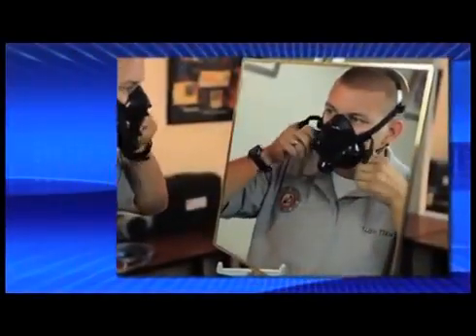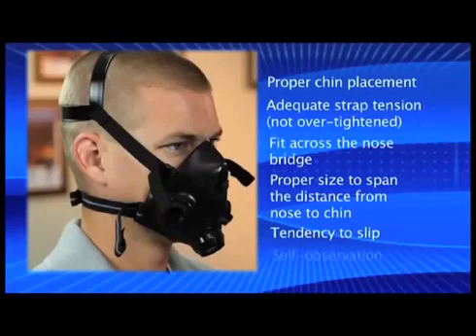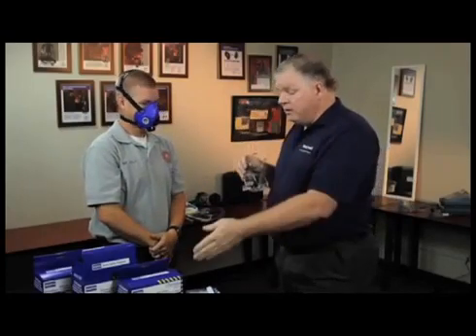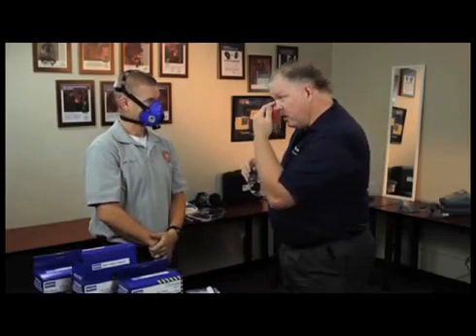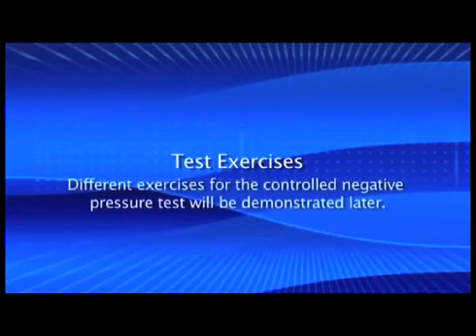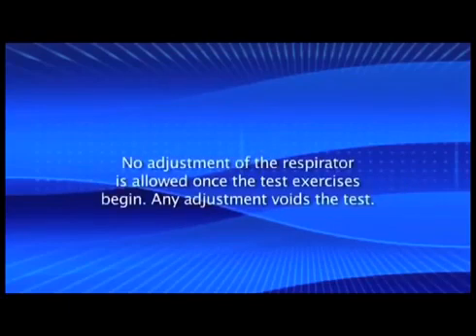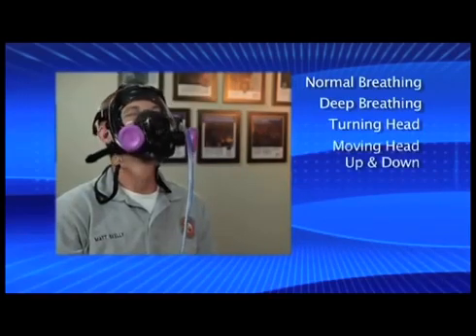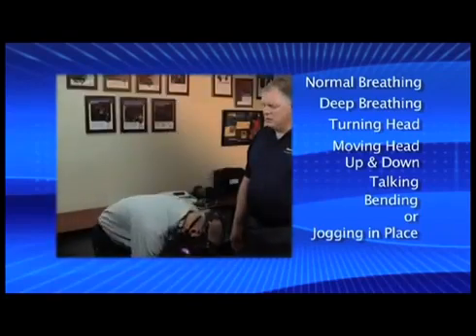Honeywell Training for Fit Testers Respirator Selection Hone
North by Honeywell® facepiece cartridge respirators prevent particulate access and improve air quality for sanding, painting, and more. Contoured sealing flange and cradle suspension system seal evenly on face, eliminating pressure point discomfort. Lightweight design ensures worker acceptance and added comfort. Filters and cartridges sold separately. Several styles available. Dimensions vary per model.